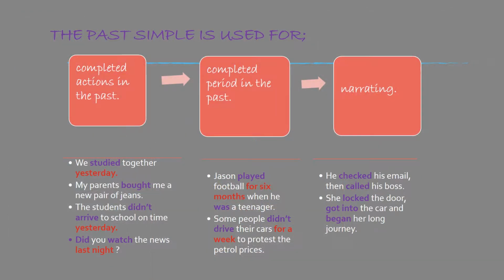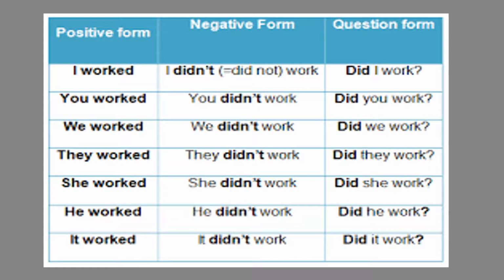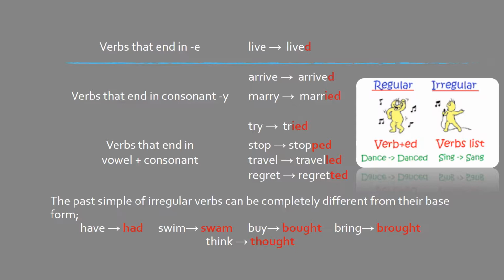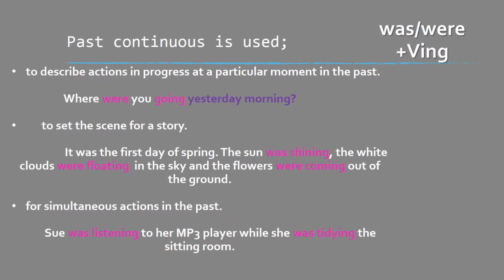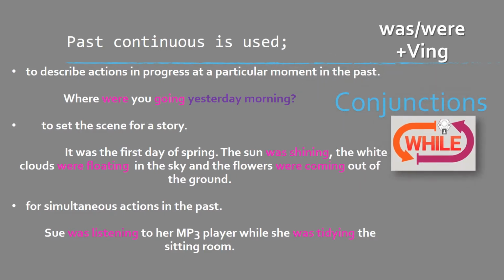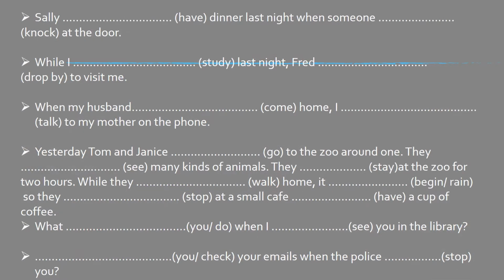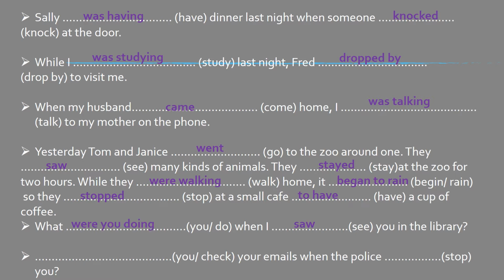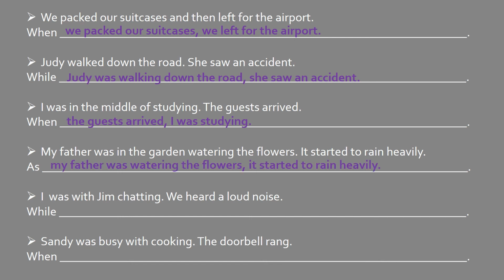PAST SIMPLE & PAST CONT